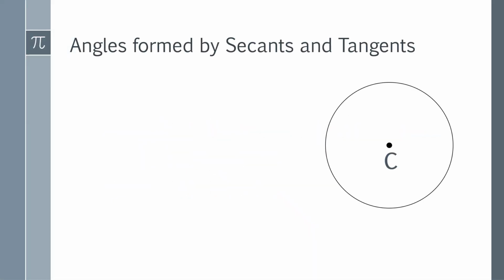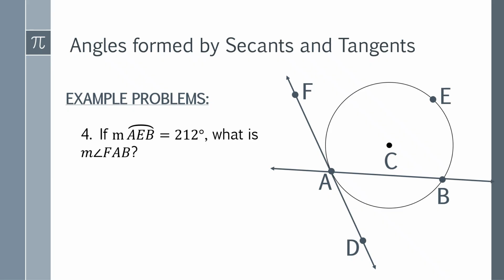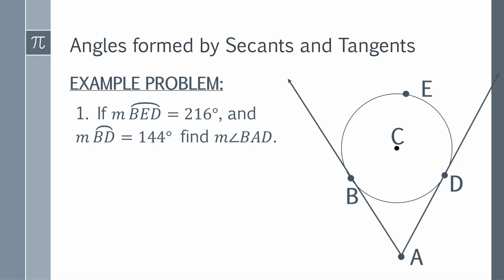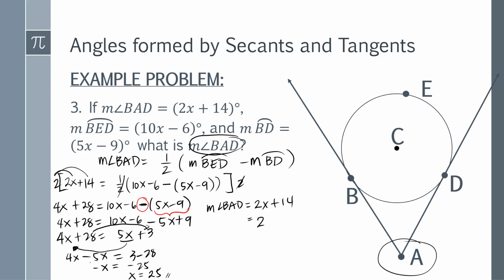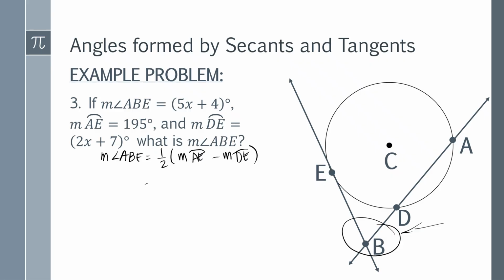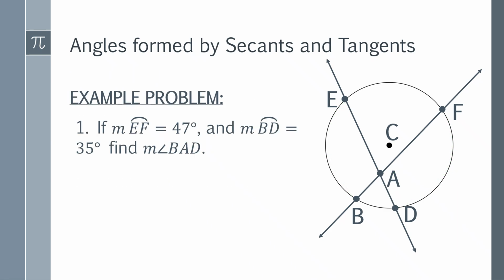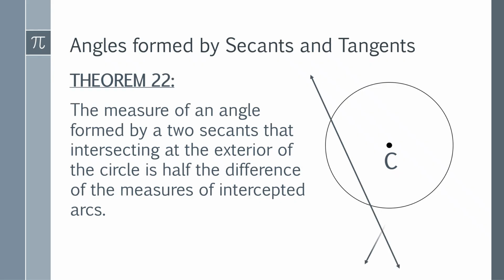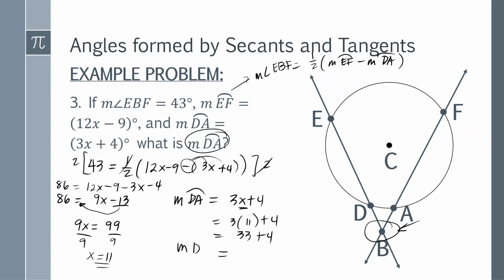Angles formed by Secants and Tangents | Math 10 | Learn High School Mathematics with Sir Flor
This lesson talks about how to get the angle or intercepted arc in the following cases of intersection of lines: on the circle, in the circle, and outside the circle.